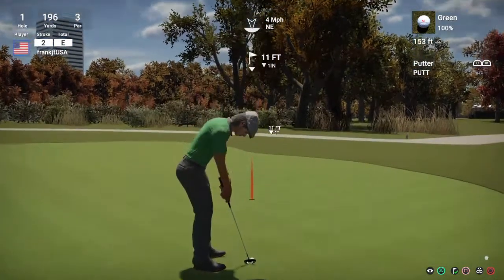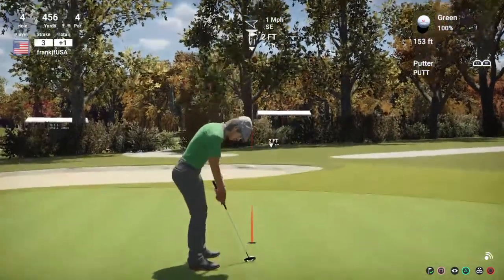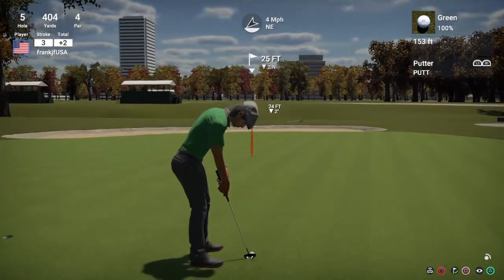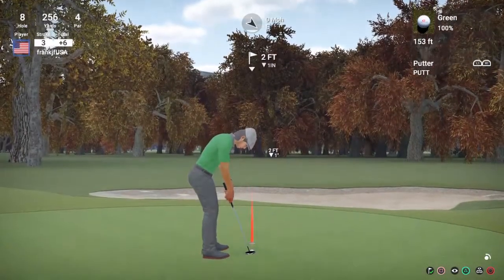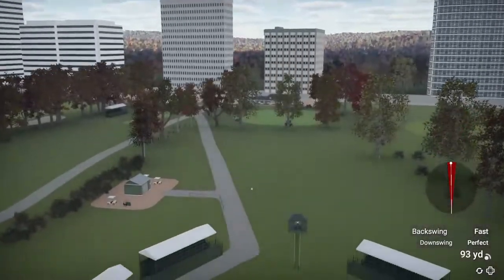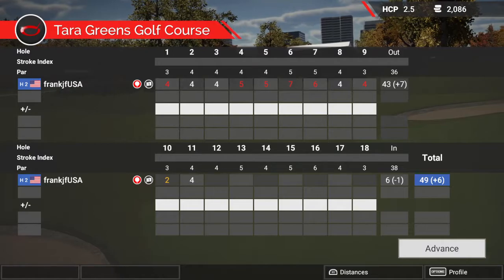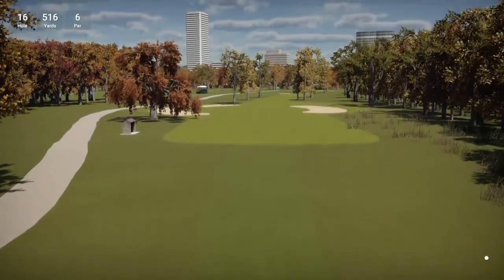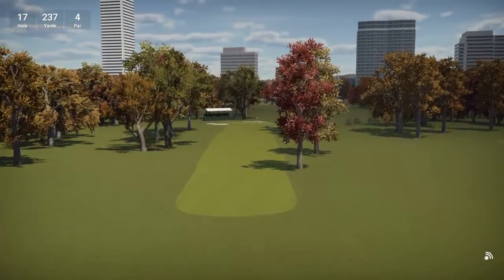TGC Amateur Society - First Play with Shadol "Shades O." Grey